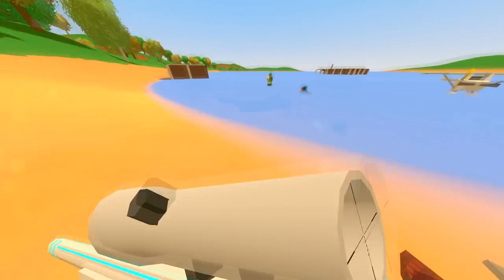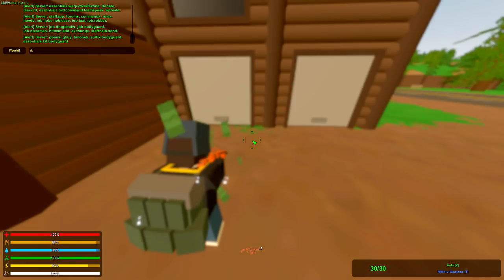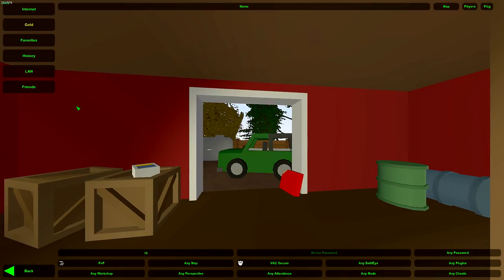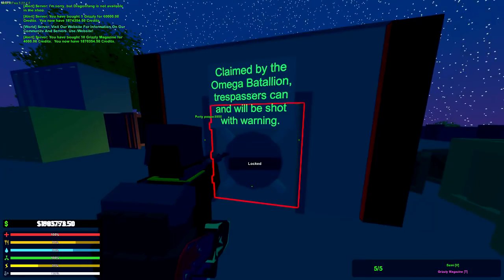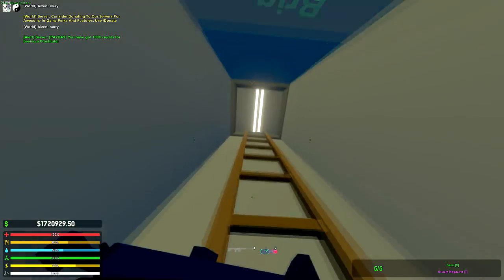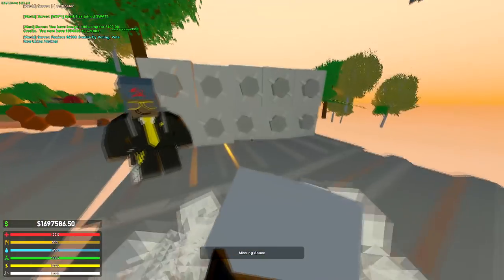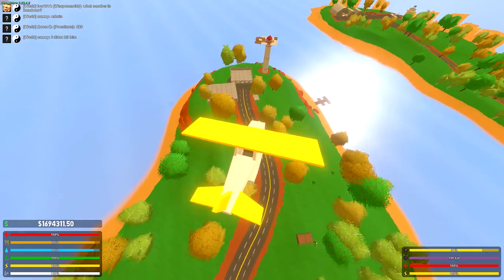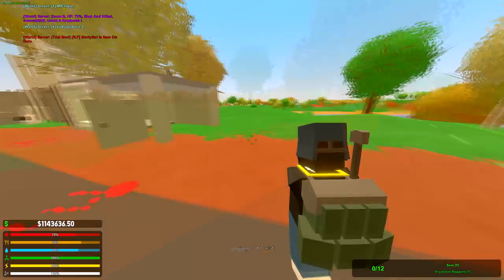Trolling in Unturned RP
Party,max,and I go on some rp servers to see if anything interesting happens. this is the result

Hello! my channel is primarily an Unturned Game-play channel. I Record Base raiding, PVP, and funny moments.

If you have any SUGGESTIONS for future videos leave them in the COMMENTS they will be greatly appreciated. :)

If you want MORE VIDEOS then here is my playlist. You can find every unturned video I have ever made there.

Artwork:
All channel artwork has been created by Nex. If you want purchase custom artwork for your channel visit his steam profile page; he has pricing info there.

If you are feeling EXTRA awesome today please consider sharing the video with anyone you feel would like it this is one of the BEST things you can do to help my channel.